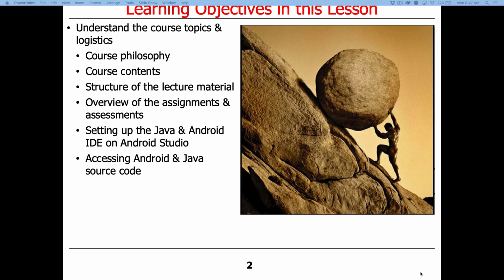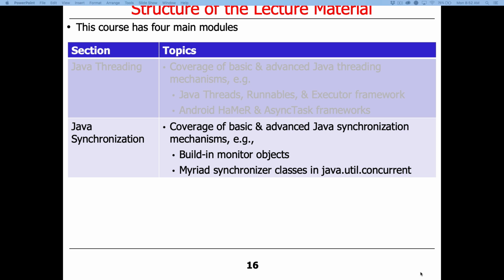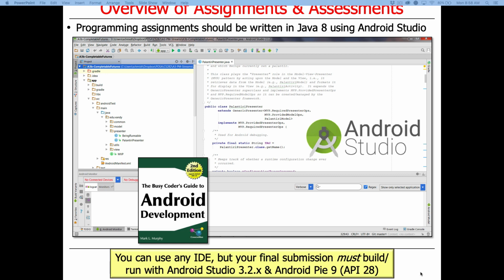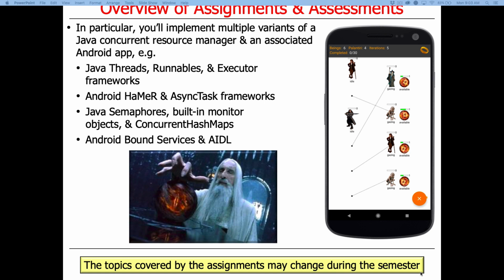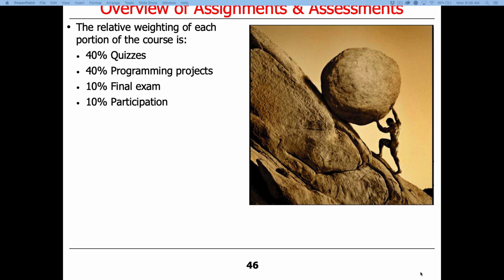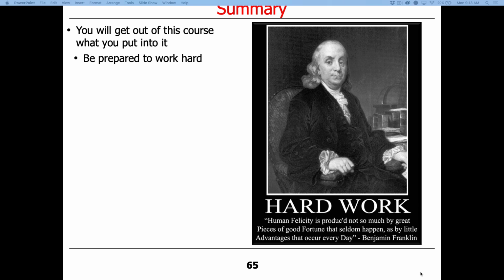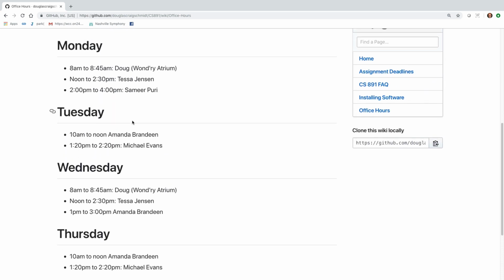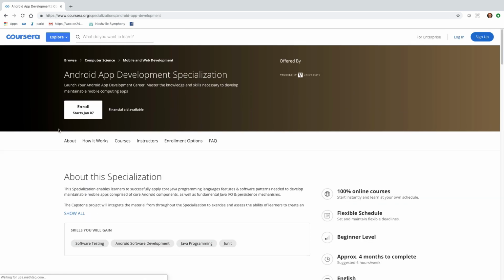CS 891: Concurrent Java Programming in Android: Overview & Logistics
This video gives an overview of the structure and contents covered in my course on Current Java Programming in Android.